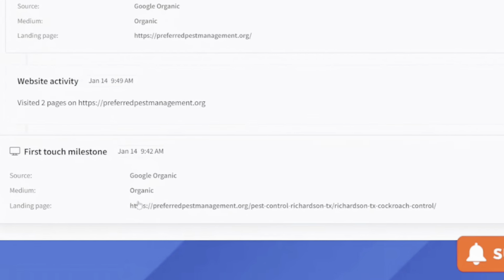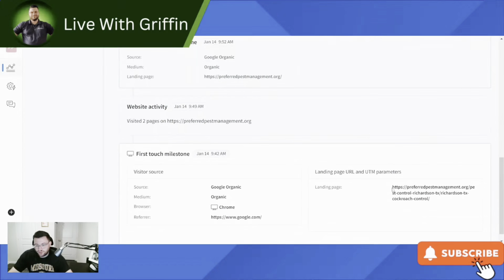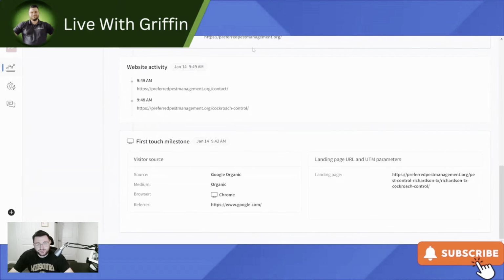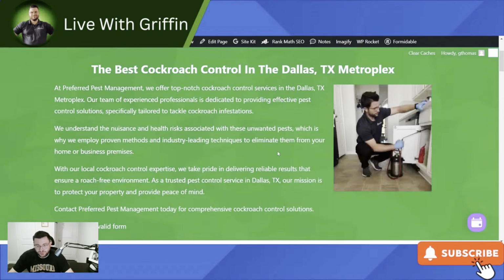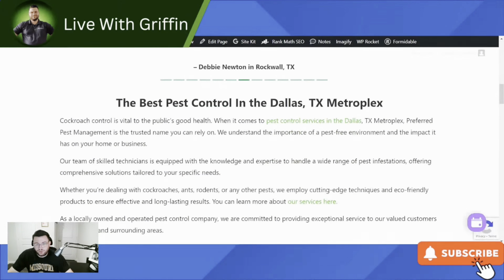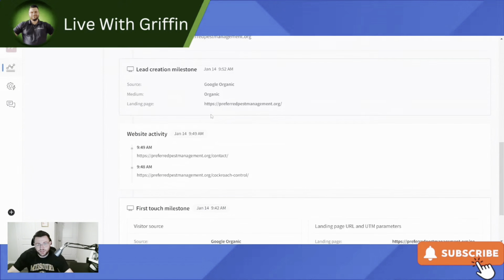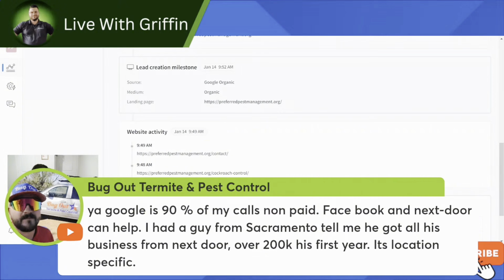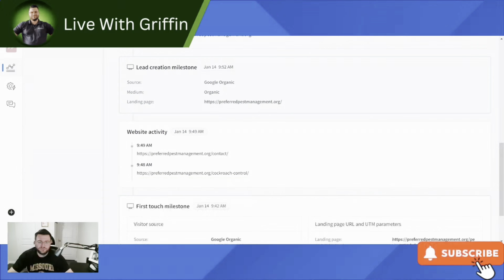This SAVED My Google Ad Budget…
Business owner Griffin Thomas explains how he tracks where EVERY single lead in our business comes from using tools like CallRail to ensure we don’t waste our ad budget.

CallRail:
Discount Link Coming Soon...

Links to products used in this video:
My tracking Tripod
Eero Mesh WiFi Wall Mount
Best Mesh WiFi I Have Found
My Airpods

Pest Control Business MUST HAVES:
My Webster Pole
Best Bulb Duster
B&G Repair Kit
Best Safety Sun Glasses For Those With Eye Glasses